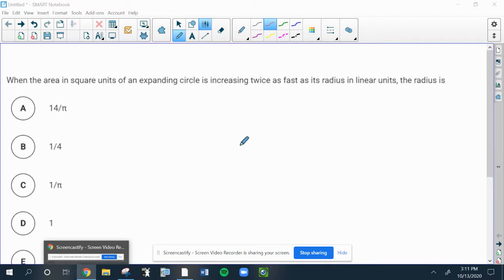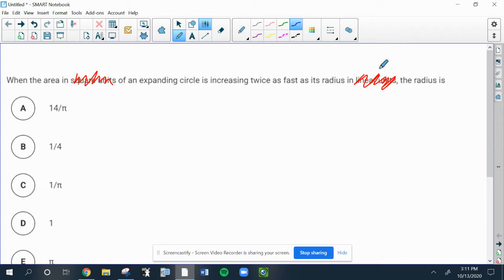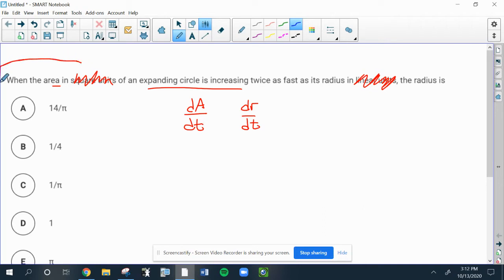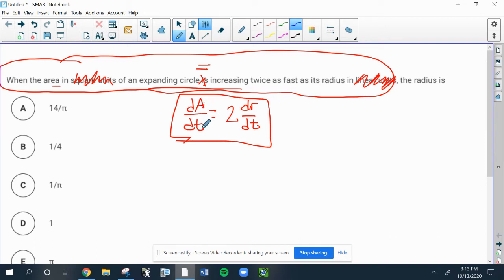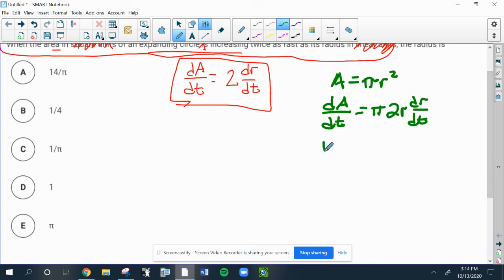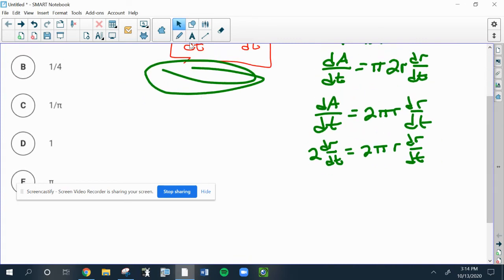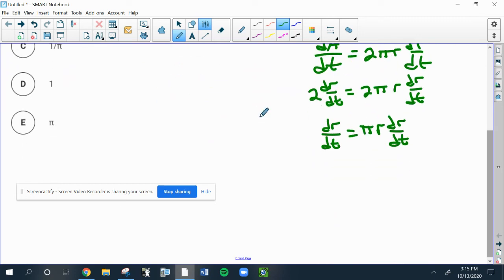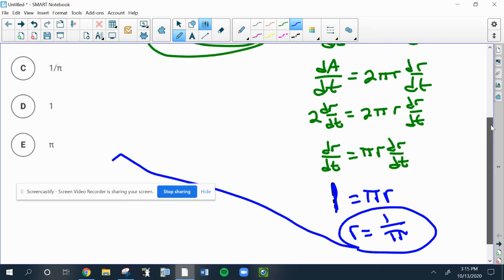2.6 Related Rates Example 2